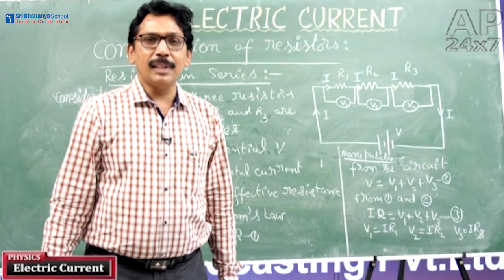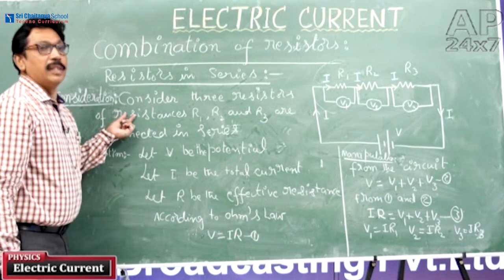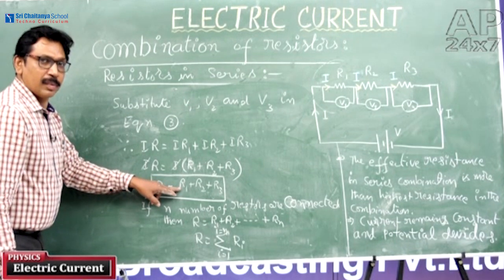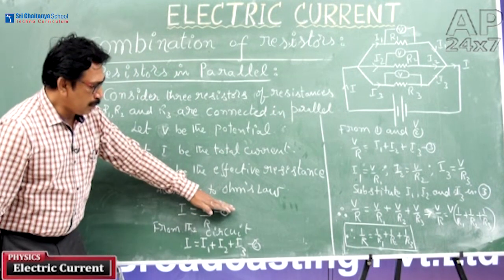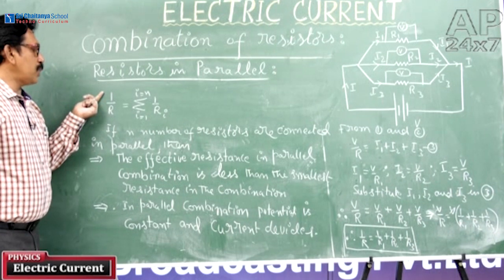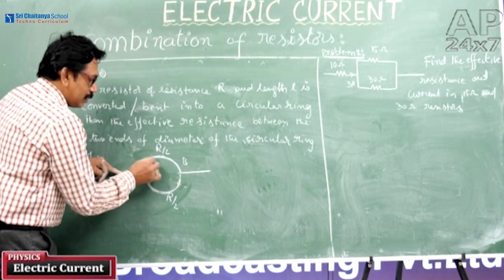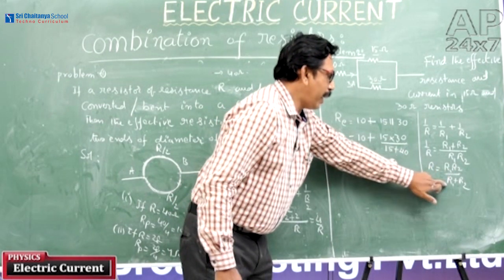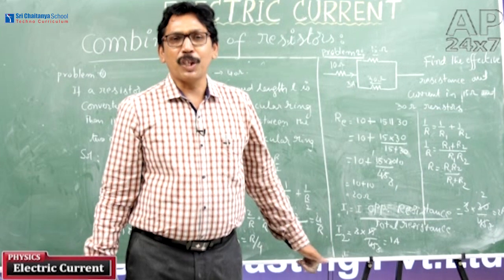SCTS | HS_Digital Classroom | Physics | Electric current Part -3